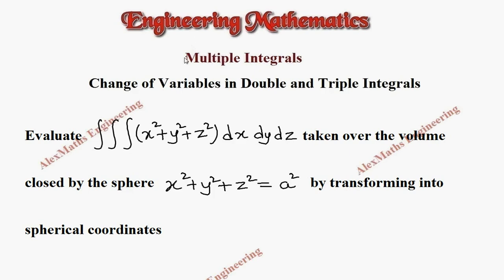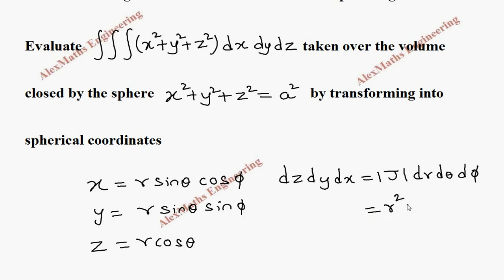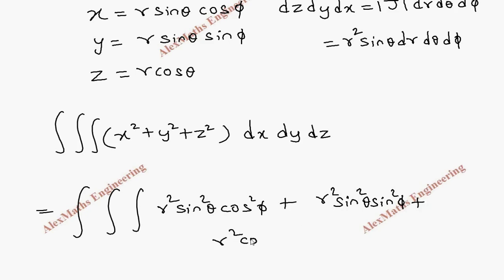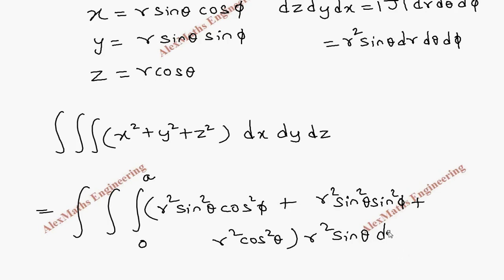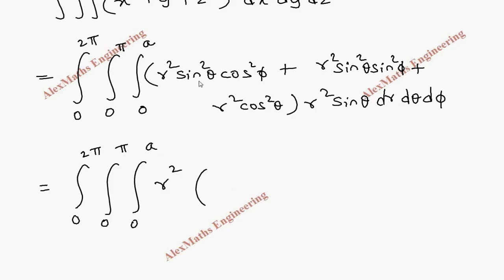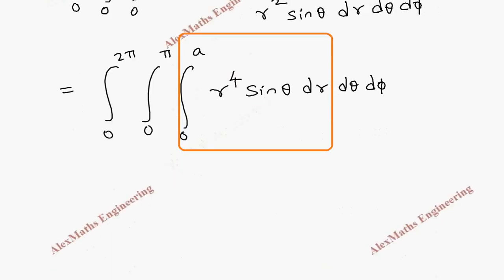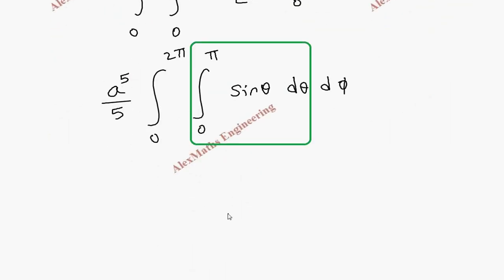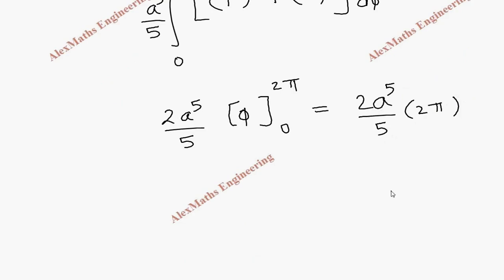Change of variables in double and triple integrals Problem 8 Engineering Mathematics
Triple integrals  Multiple Integrals  Engineering Mathematics